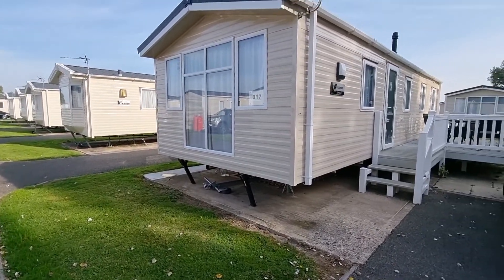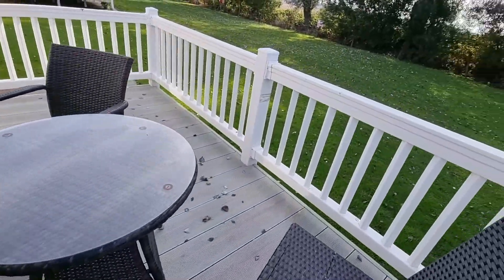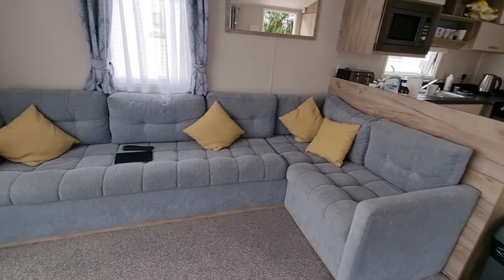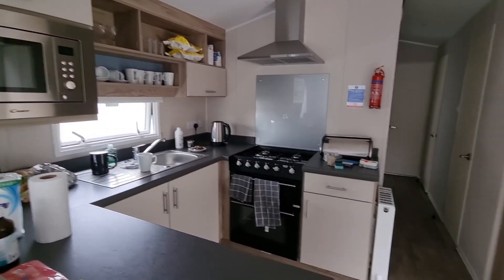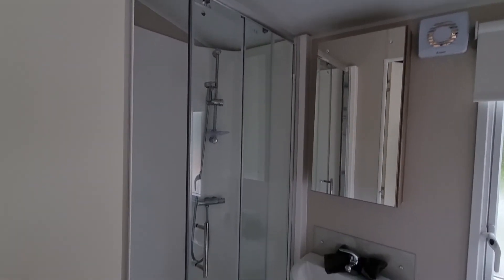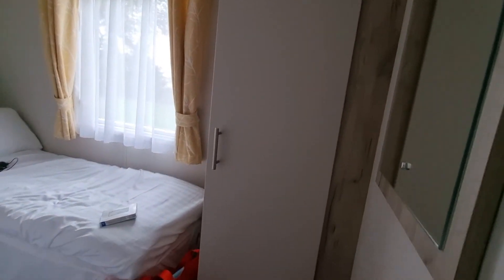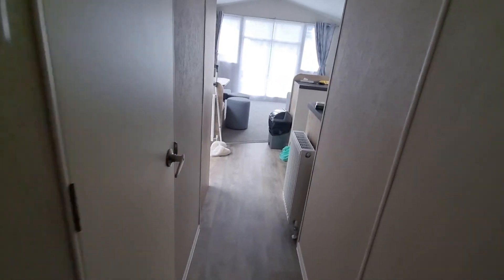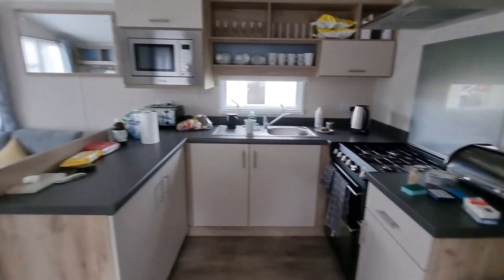Richmond Holiday Park Skegness Gold Plus Caravan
The caravan we stayed at, at Richmond holiday park Skegness , September 2022

Gold plus grade